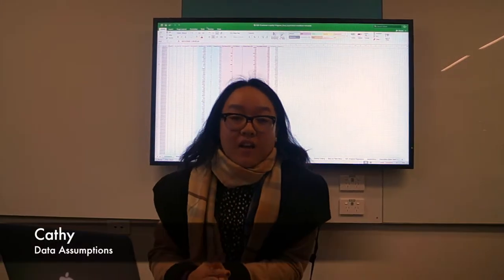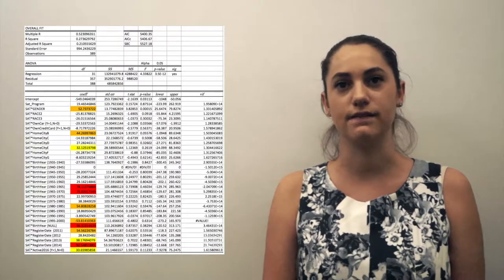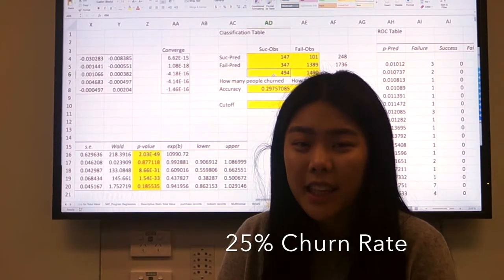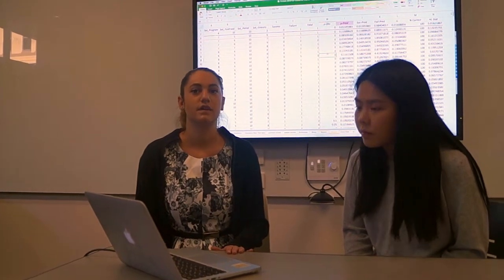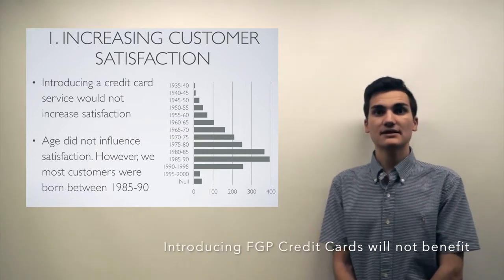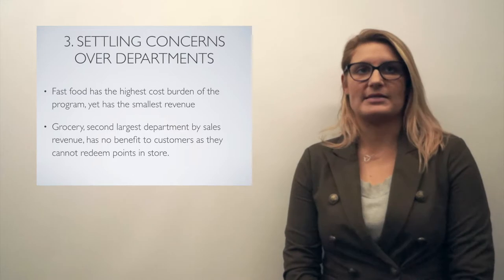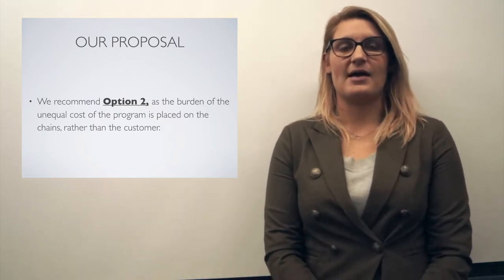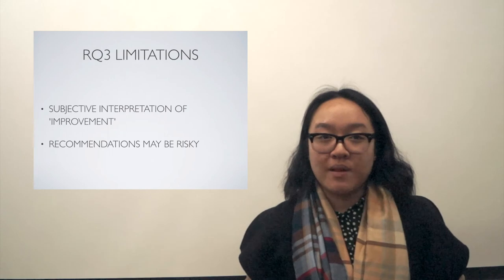NextGen Analytics: FGP Program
Andrew Attard | z5075216
Celine Yi Chien Trinh | z5062949
Julia Padoani | z5017183
Laura Douglass | z3462836
Cathy Su | z5075868